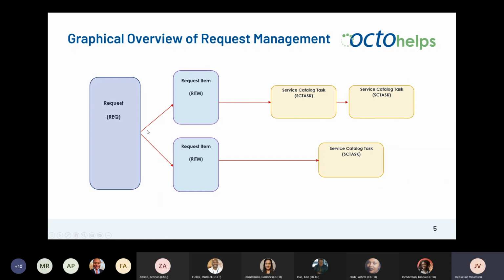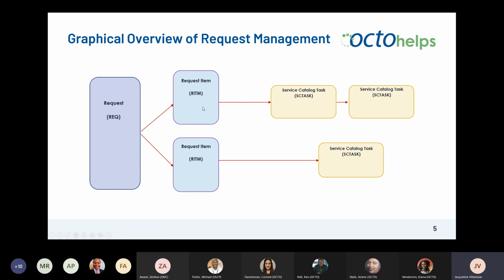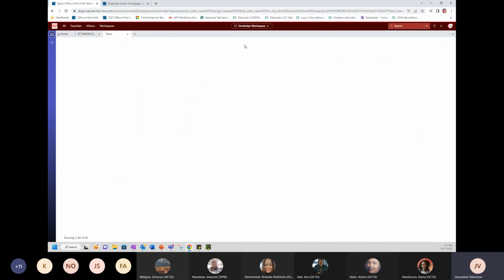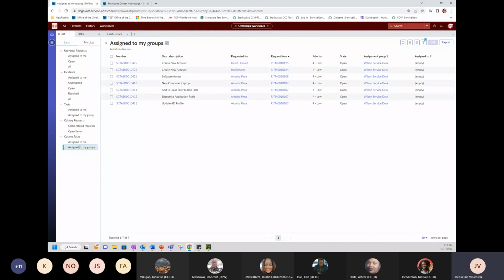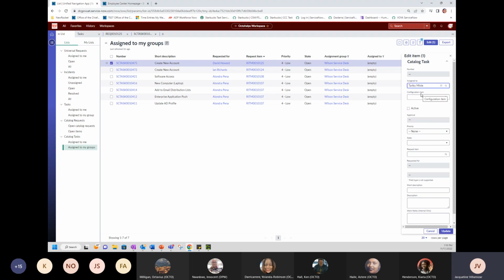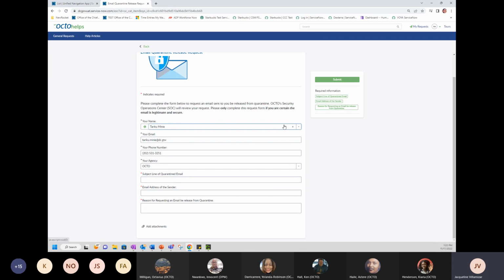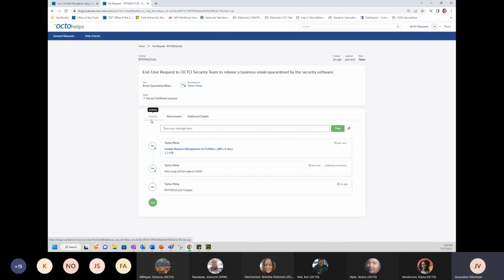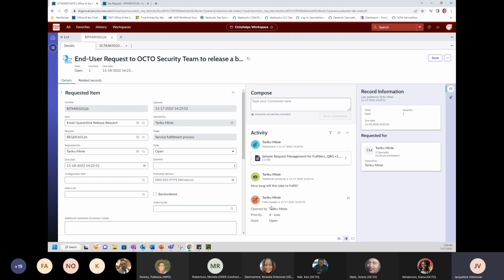ServiceNow Brown Bag: Request Management